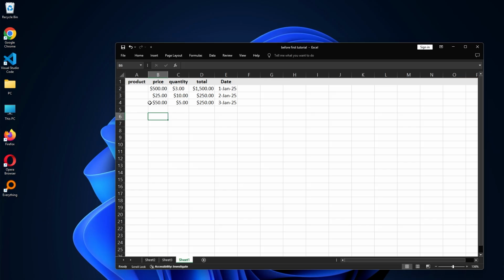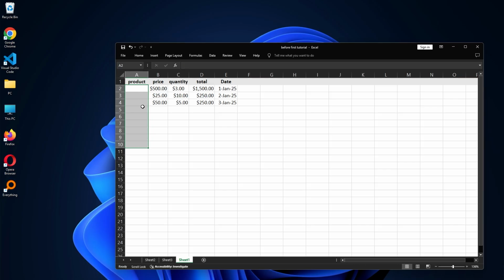Excel How to Do a Number Sequence for Your Tech Sales Data — Easy Steps!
Learn how to create a number sequence in Excel for your tech sales data! In this tutorial from Passionate About Tech, I’ll guide you step by step. Watch now to organize your data and avoid issues!